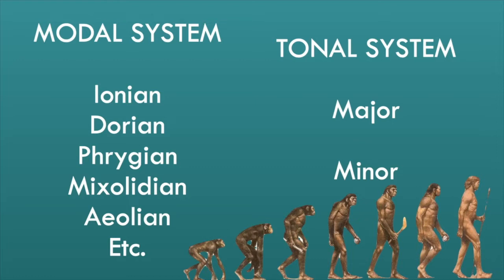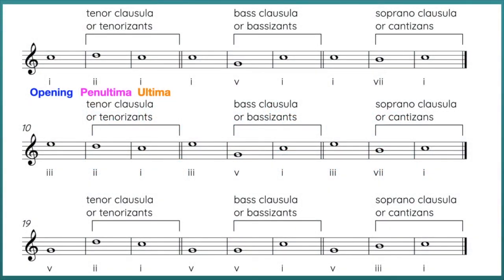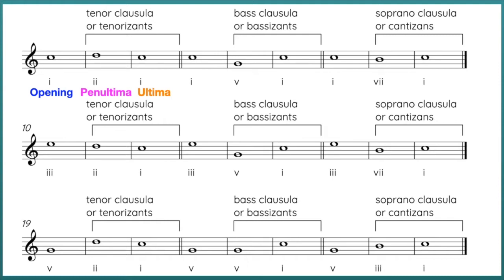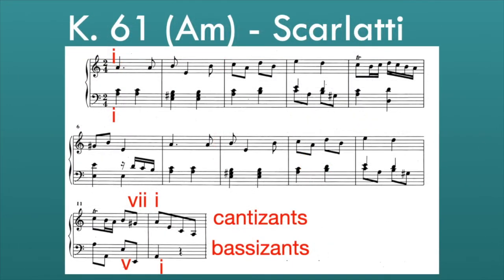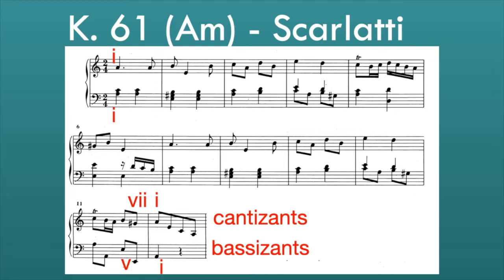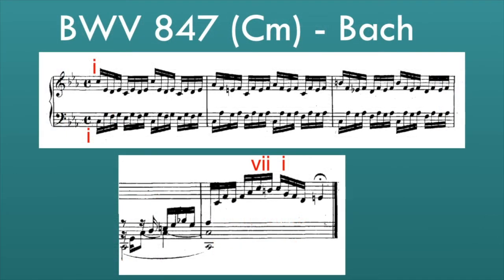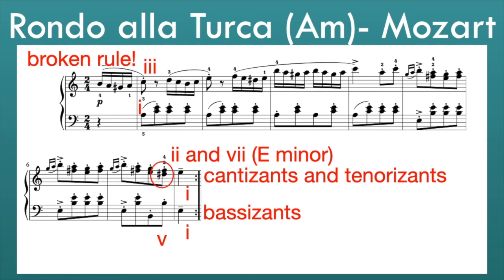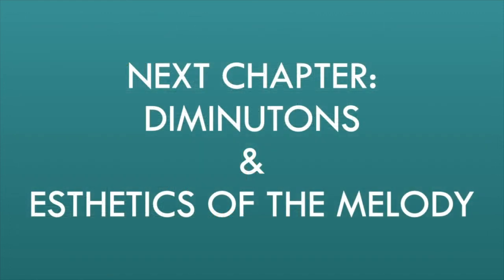Partimento Workshop 2: Clausulae and the Tonal System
After learning to greet saying Hello!, saying Good-Bye is probably the most important word at learning another language. As children, when we are learning to write, we learn that our names, must start with the first letter in capitals, the same for the begging of a sentence. We also learn that at the end of a sentence we must write a little dot called period, curiously when that little dot is read we also change the intonation of our voices. Music, being a language, also has this elements. Today we’ll see how to start and how to close a musical sentence in the major mode of the tonal system.